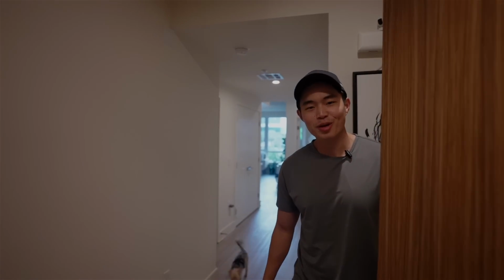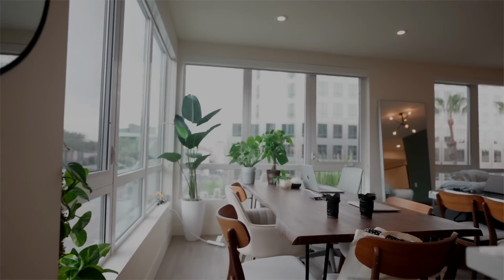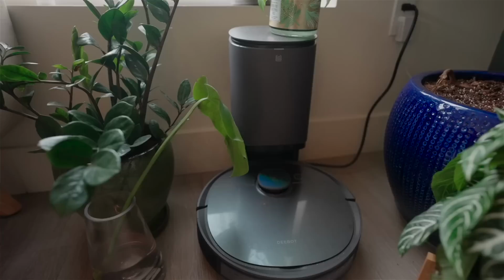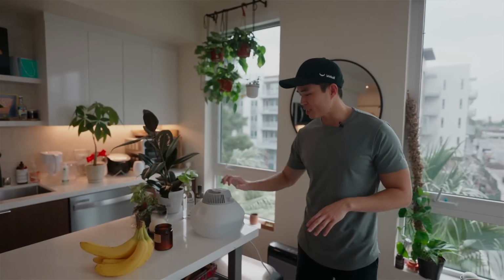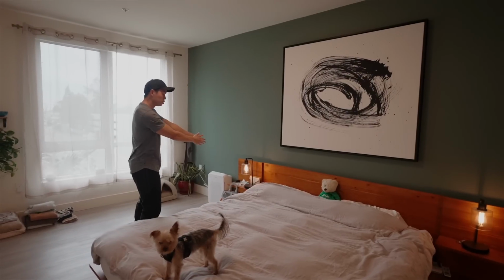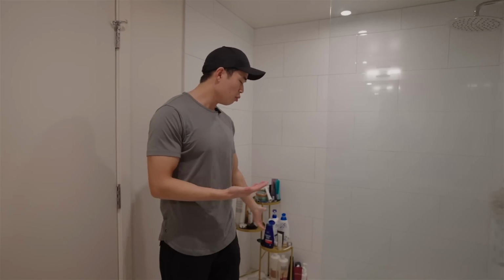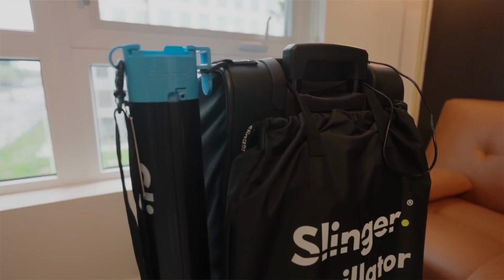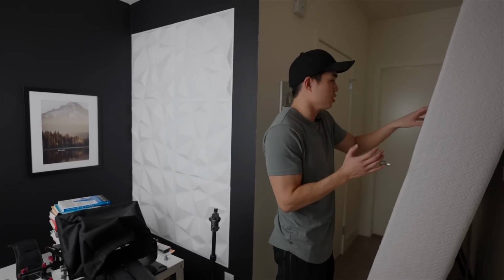My $3,600/Month OC Apartment Tour | Frugal Millionaire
In this video, I'm taking you on a tour of my $3,600 per month apartment here in Orange County, CA. This is where I live and work, and I'm excited to show you how I save money with almost everything in this apartment :)

FREE STUFF:

► Get 12 Free Stocks on WeBull when you deposit just $0.01 (valued up to $2,300)

Hope you enjoy the tour of this apartment in Southern California! Most of my current furniture is from Craigslist, Wayfair, and Ikea. $3,600 Is not cheap in the grand scheme of things but I try to save money with how I furnish it :)

I absolutely love where we live because it is an environment where I can network, grow, and be inspired by other successful entrepreneurs. Literally, your environment is SO important and I encourage you to move to a new place if you are feeling like your current place is not allowing you to grow. When I moved to Orange County, my life completely changed.

My goal is to help everyone live financially successful lives.

-Charlie